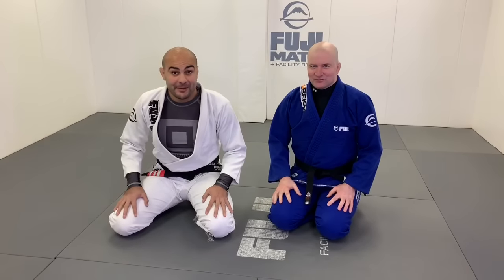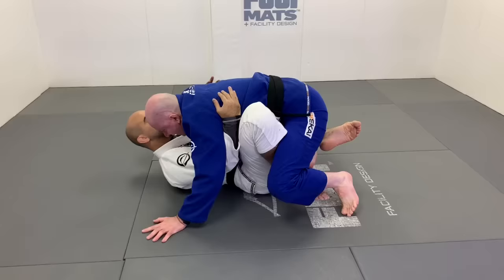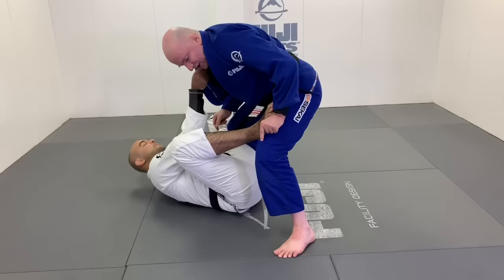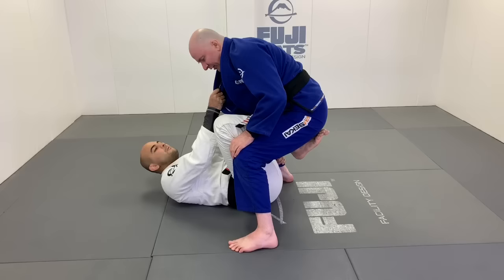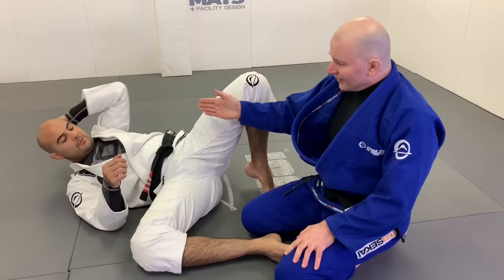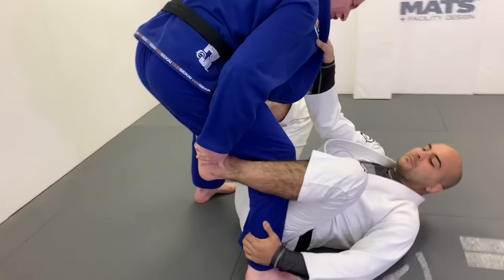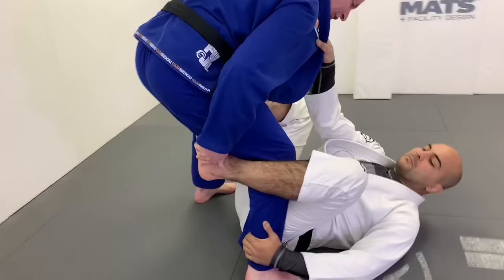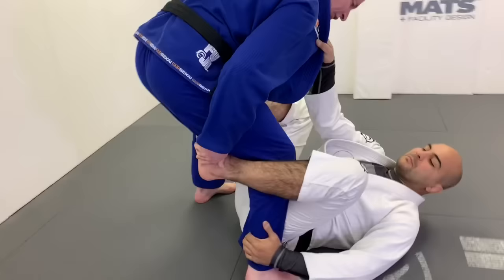5 Tips To Pass ANY Guard by John Danaher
How To Perform The Perfect Rear Naked Choke by John Danaher
5 Tips To Pass ANY Guard by John Danaher